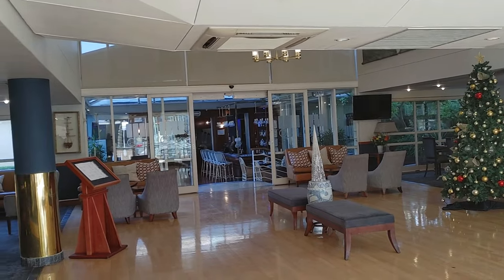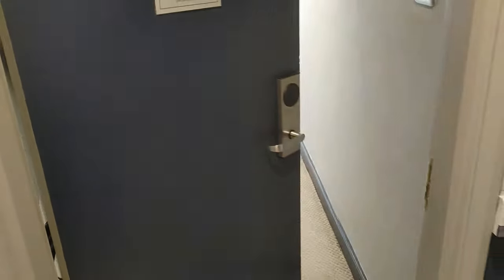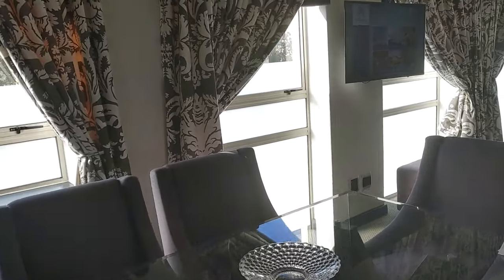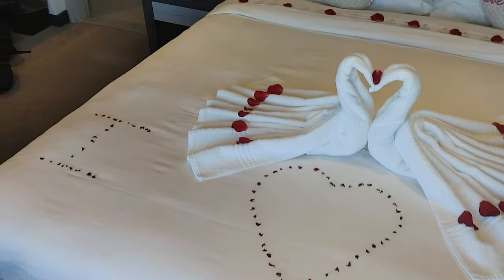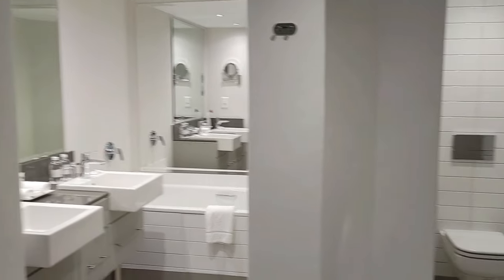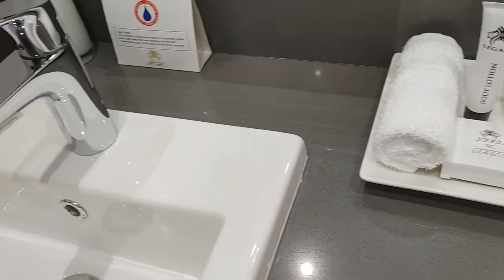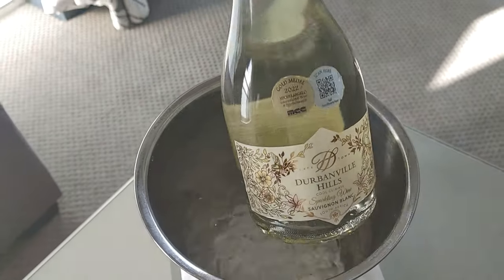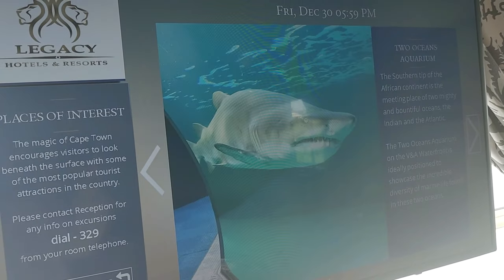Suite S.S. United States at The Portswood Hotel in V&A Waterfront Cape Town South Africa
We arrived at the The Portswood Hotel, watch as we show you around Suite S.S. United States.

The Portswood Hotel | Portswood Square, Portswood Rd, Victoria & Alfred

00:00 - The Portswood Hotel
00:53 - Suite S.S. United States